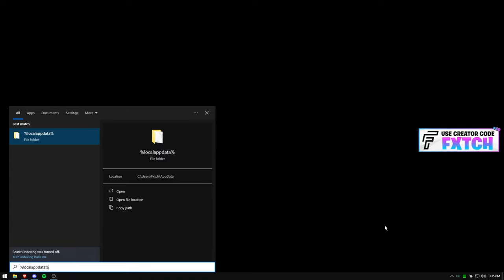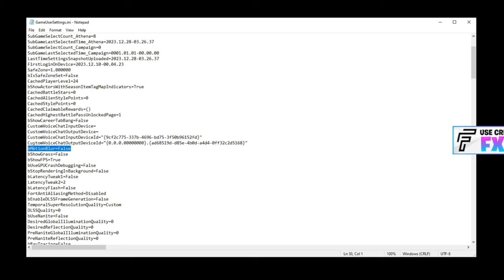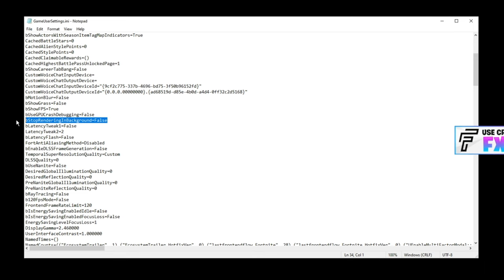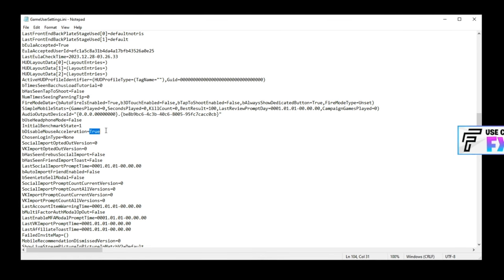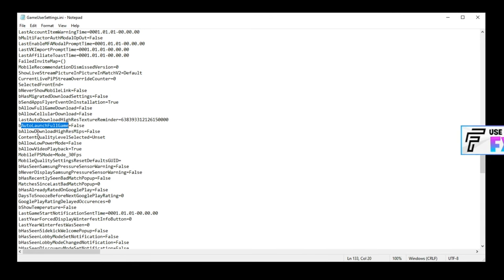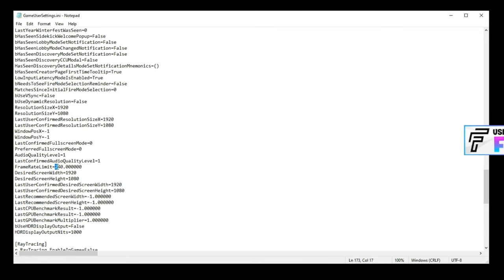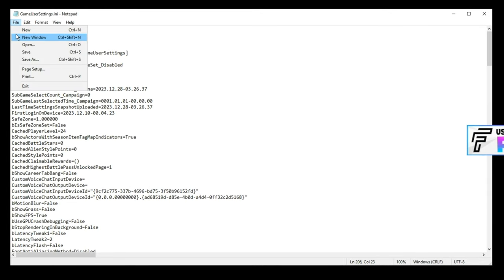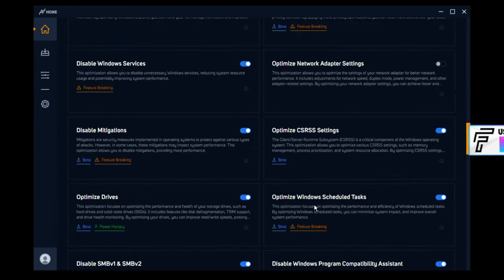The BEST Game User Settings in Fortnite (FPS BOOST + 0 Input Delay)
Hey friends, it's Fxtch or Dylan here! Today I am going to be showing you The BEST GameUserSettings / Game Config / Fortnite Settings for Fortnite New Season, Fortnite Chapter 5 Season 2. I am leaking SECRET Pro Player Game User Settings like Codelife & leStripeZ to Optimize Gaming PC: FIX LAG, BOOST FPS AND LOWER PING (0 ping) in-game. I also show The BEST Rendering Mode (Performance Mode, DirectX 11, DirectX 12 Settings..) for MAX FPS + 0 INPUT DELAY.

I try to keep these videos as clean & family friendly as possible. Hope you all enjoy and stay safe!

(check the # announcements channel)

Best Fortnite CHAPTER 5 SEASON 2 Fps BOOST & ZERO Delay Tool🔧